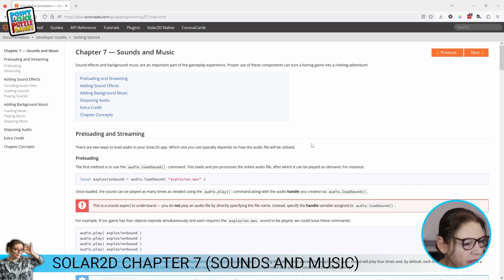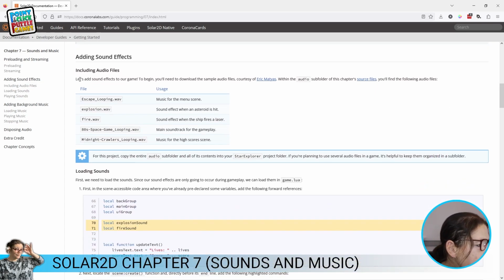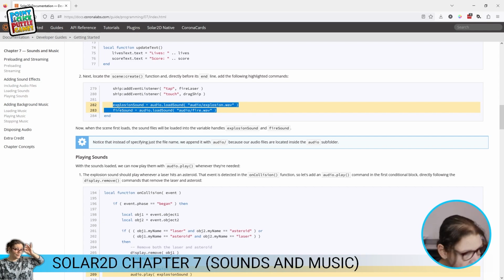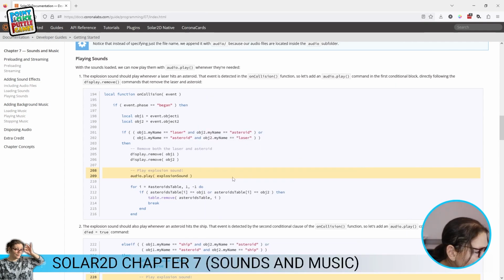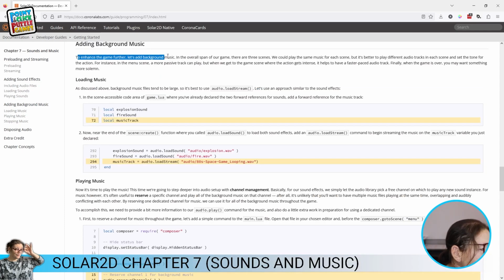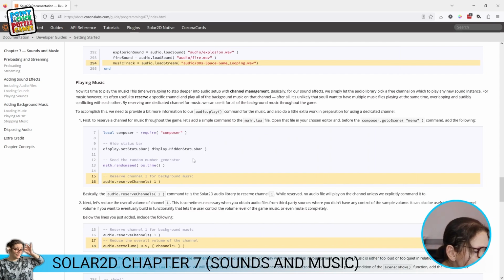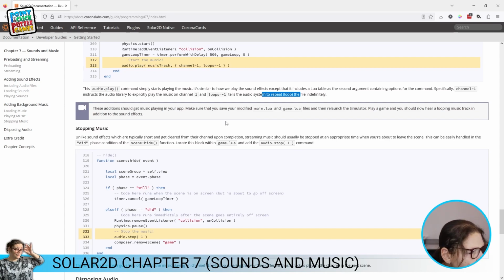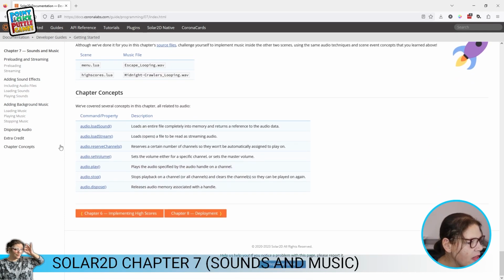Solar2D Chapter 7: Sounds & Music (Getting Started Tutorial Series)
In this chapter, we look at how we load in sound effects (short sharp quick bursts of audio) vs how we stream continuous music as a background accompaniment to our app.

=== Video Menu ===
[00:00] Introduction
[00:25] Recap so far
[01:27] Preloading & Streaming
[04:09] Adding Sound Effects
[08:58] Adding Background Music
[14:15] Disposing Audio
[16:00] Conclusion

► Useful Videos/Forum Advice
► Java Key-tool (By FOLIAGOS Game Studio)
► App Signing Key (By FOLIAGOS Game Studio)
► JDK 15 (during signing process this software is used to help encrypt the keys)